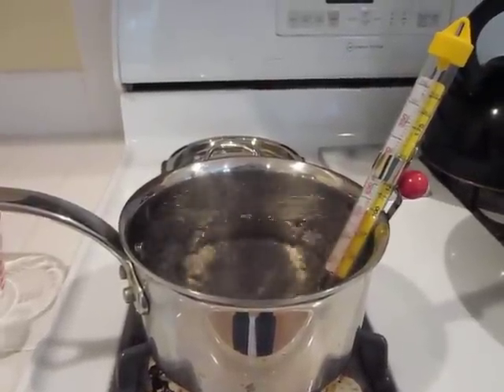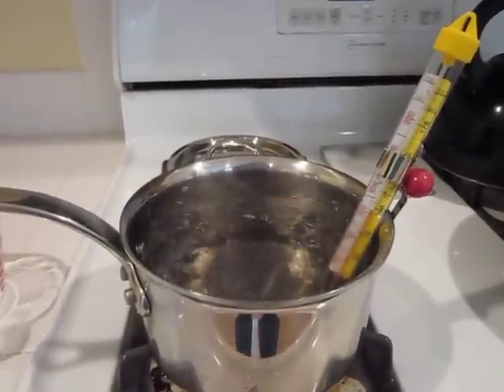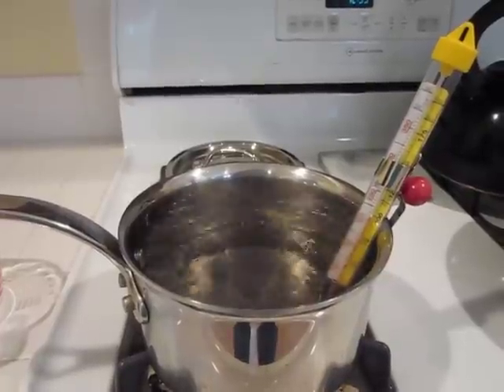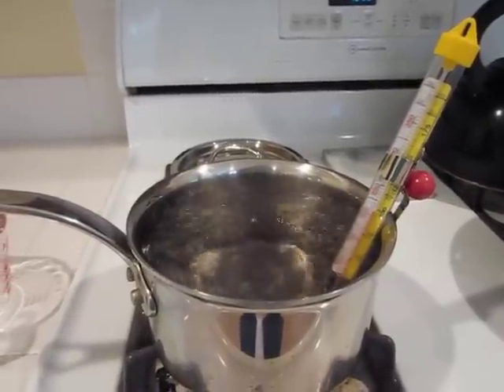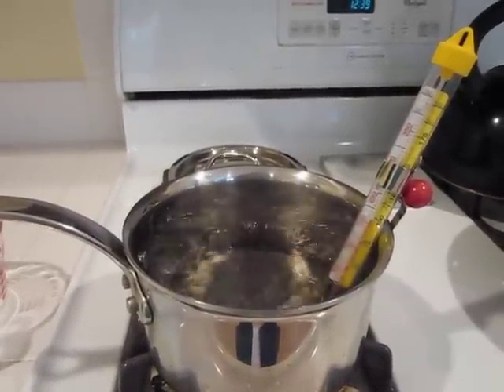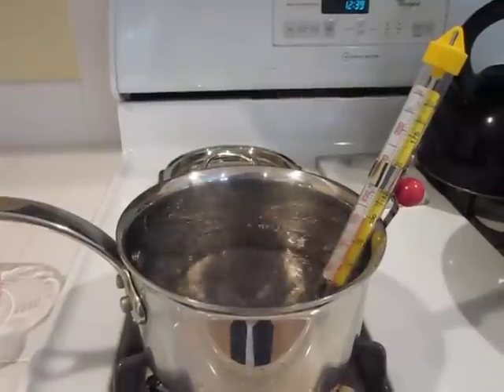Testing Candy Thermometer for Accuracy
To test your thermometer for accuracy boil water for at least 10 minutes and see what temperature your thermometer reads.  The temperature should be 212 F (100 C).  If you are above sea level you water will boil at a lower temperature.  Note the difference between your thermometer and 212 F.  My thermometer read 211 F for boiling.  when I make candy I will bring my candy syrup 1 degree higher that the recipe calls for.